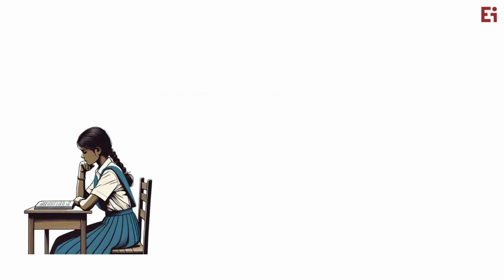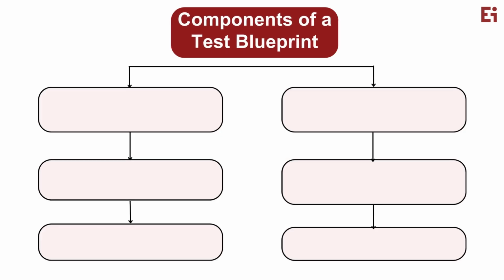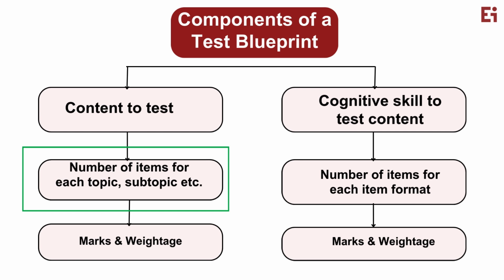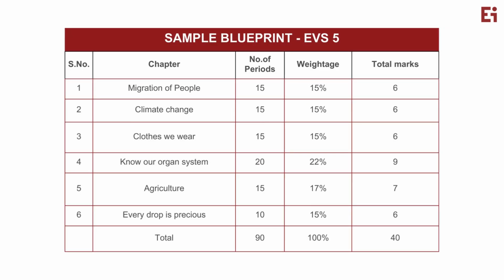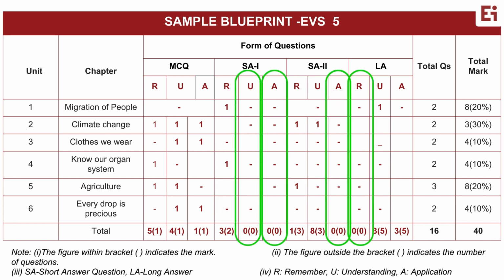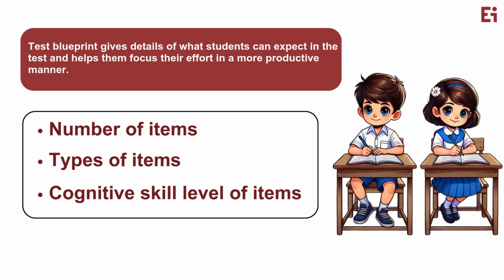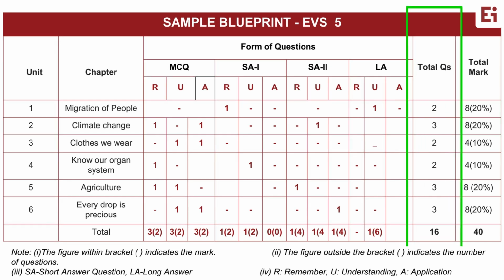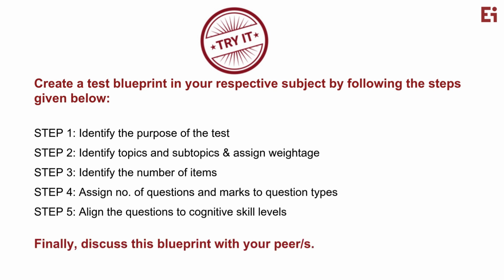Test Blueprint Video 2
Video 4: Test Blueprint
Objective:
To teach educators about the concept, benefits, and creation of a test blueprint to improve assessments' validity, reliability, and balance, ensuring they measure the intended learning outcomes.
Overview of the Content:
Introduction to Test Blueprints:
Definition and purpose of a test blueprint.
Explanation of how it ensures balanced assessment coverage, including the number of items, marks, and weightage assigned to each topic and subtopic.
Components of a Test Blueprint:
Detailed breakdown of the number of items for each topic, the cognitive skills being tested (remembering, understanding, applying, analyzing, evaluating, and creating), and marks distribution.
Benefits of Using a Test Blueprint:
Improves validity and reliability of assessments.
It helps students in test preparation by giving a clear overview of what the test will measure.
Ensures that the test is aligned with learning outcomes and competencies.
Steps to Create a Test Blueprint:
Identify the purpose of the test (formative or summative).
Assign weightage to topics and subtopics.
Align questions with cognitive skill levels (from Bloom’s taxonomy).
Peer review to ensure comprehensive coverage.
Sample Test Blueprints:
Examples from different subjects showing how to allocate marks, item types, and skills tested.